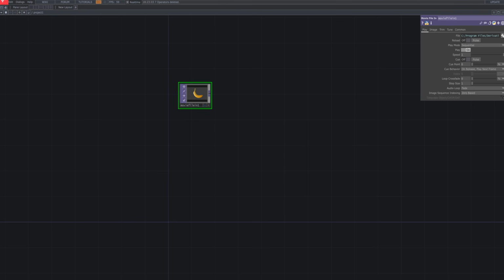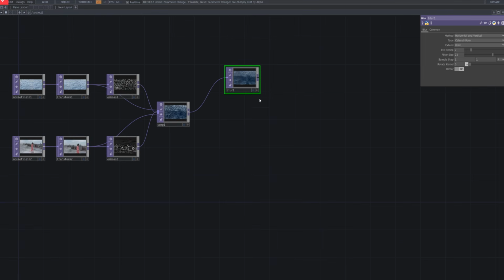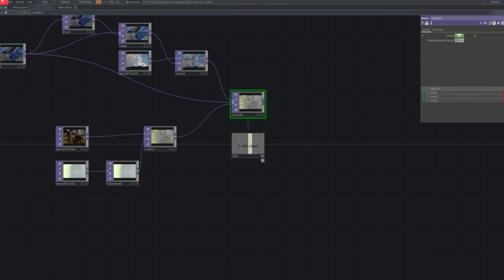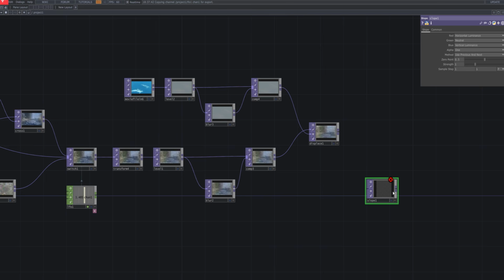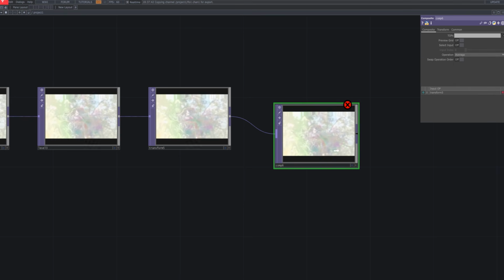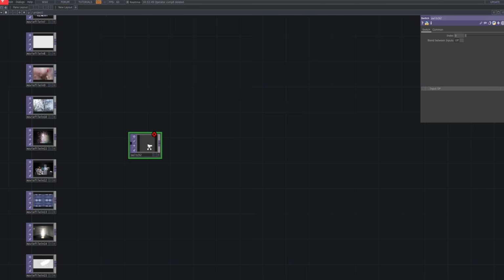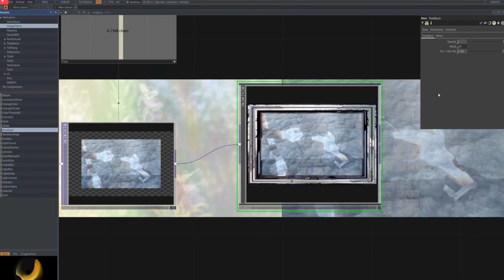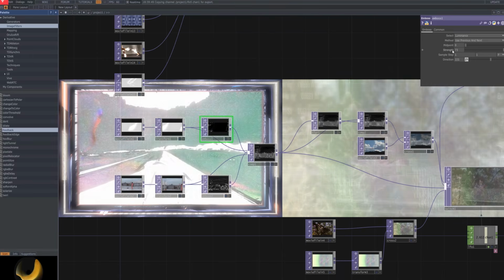Transform Your Videos with Unique Dreamlike Effects [TOUCHDESIGNER TUTORIAL]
In this tutorial, we'll walk you through creating unique dreamlike effects using TouchDesigner. Learn how to transform your videos with surreal, ethereal visuals that will make your content stand out. We'll cover everything from layering techniques to fine-tuning colors and adding motion, giving you full control over your visual creations. Whether you're new to TouchDesigner or looking to expand your skills, this tutorial will help you bring your ideas to life.